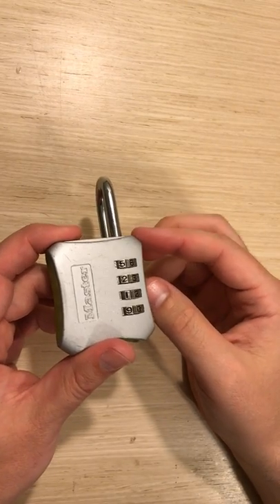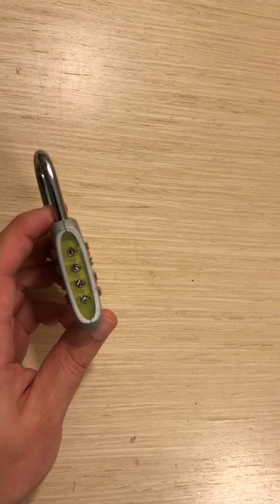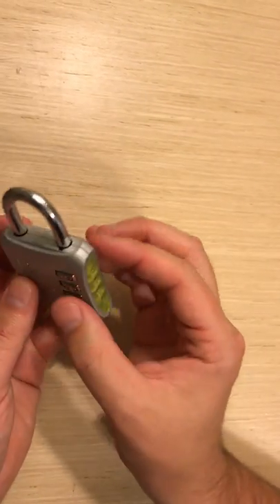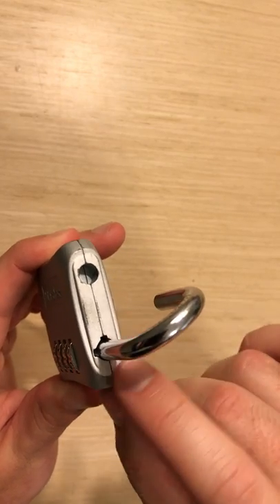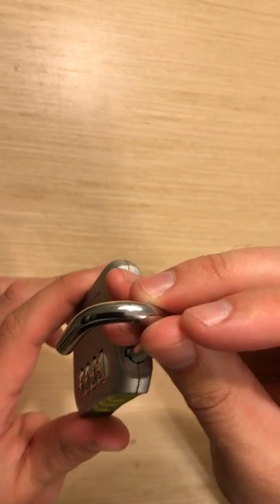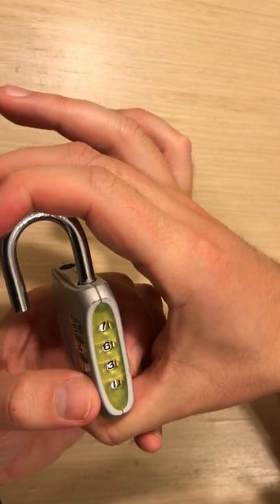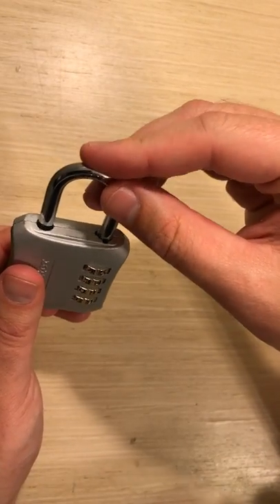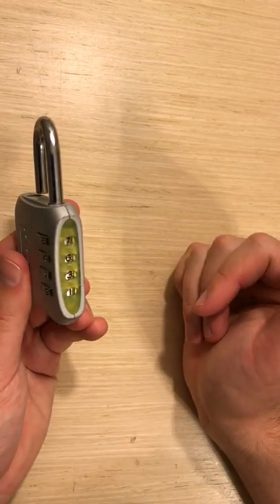How to Reset a 4-Digit Master Lock (Transparent Side)